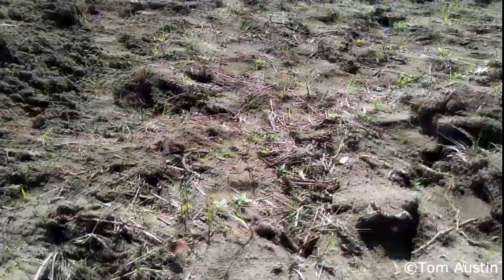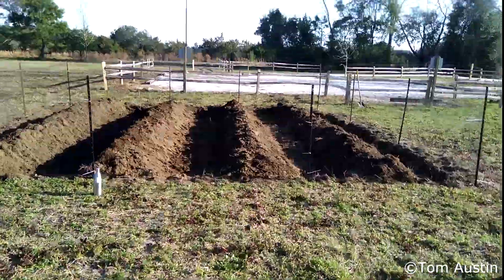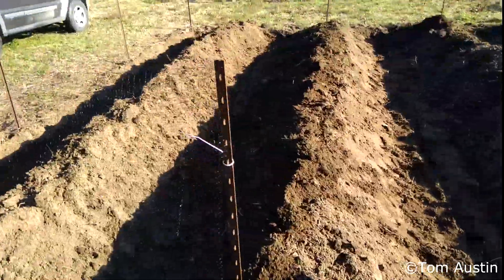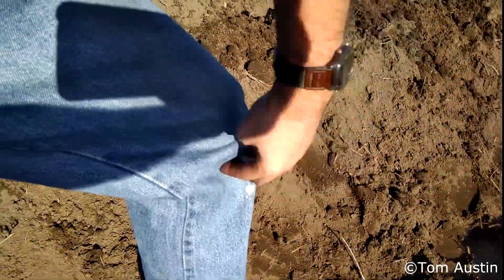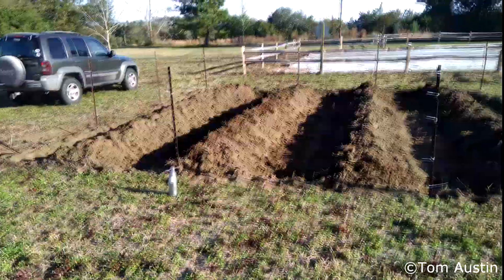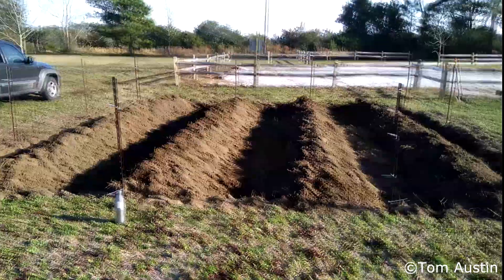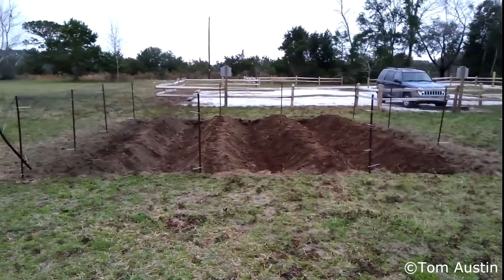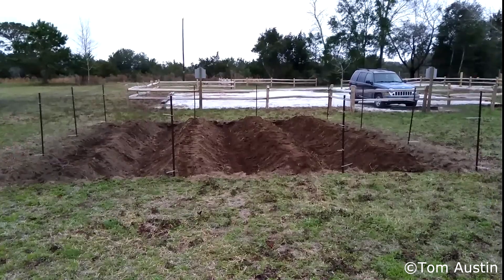Sea Island Cotton: Update #4 - Beds & Alleys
This week I hoed the beds and alleys for the cotton. These are 4 25ft rows to a relative height of 18in. Forming raised beds elevates the cotton above the groundwater to help avoid taproot over-saturation. It also helps warm the plants in early months and makes it easier to weed during the growing season and add compost & fertilizer in winter.